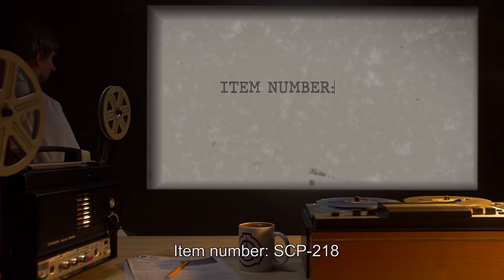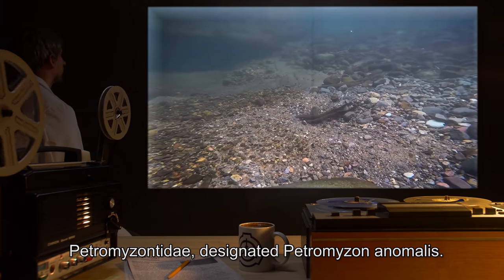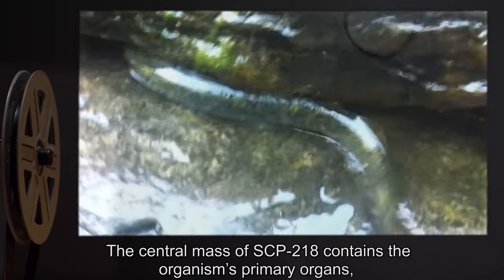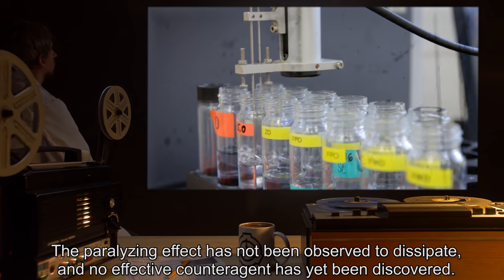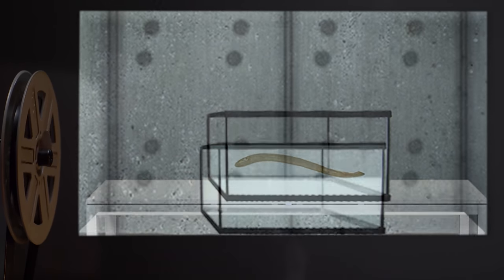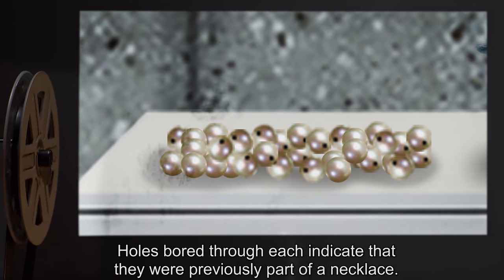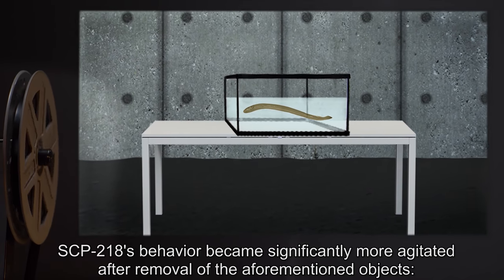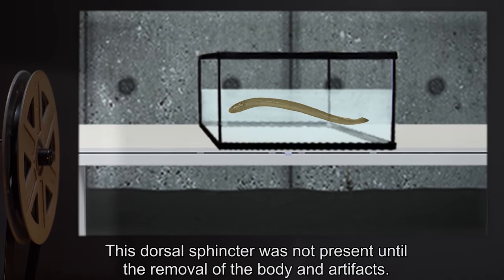SCP-218 | Lamprey-Mass Organism (SCP Orientation)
Today we will be studying Item number SCP-218: Lamprey-Mass Organism, Object class: Euclid.

SCP-218 is a predatory colonial organism, consisting of several hundred parasitic lampreys. Individual lampreys can break off from the primary mass and move under their own power. Motile units of SCP-218 produce a paralyzing toxin, applied by bite or through the lamprey’s mucus sheath. This toxin inhibits locomotor muscles and will numb the target to pain. The paralyzing effect has not been observed to dissipate, and no effective counteragent has yet been discovered.

Early observation led researchers to believe that SCP-218 reproduced through the parasitic implantation of motile units into a host body – numerous motile units will burrow within the body of still-living prey for upwards of 48 hours before normal consumption resumes.

and released under Creative Commons Sharealike 3.0. Contributor: Djoric

Attribution:Glamorgan Rivers Trust